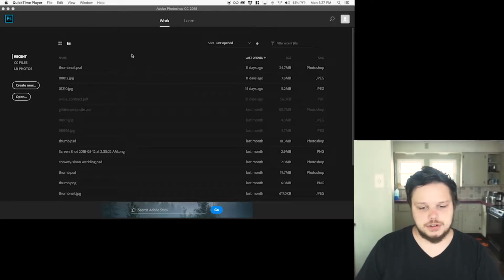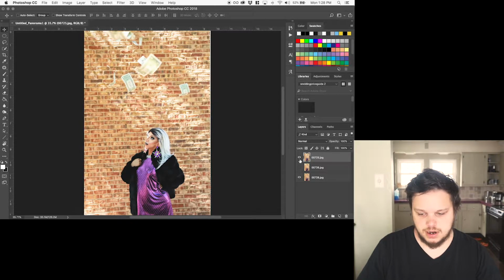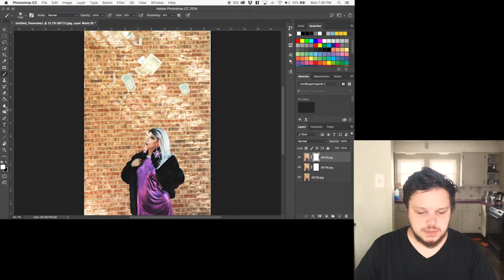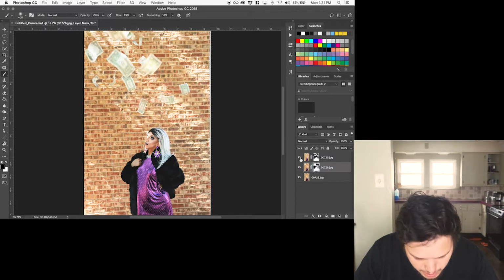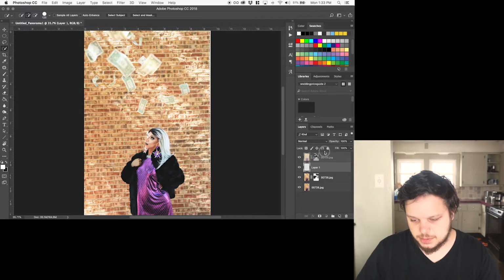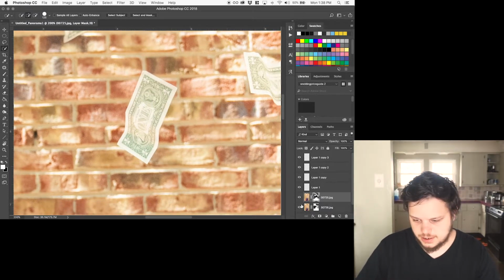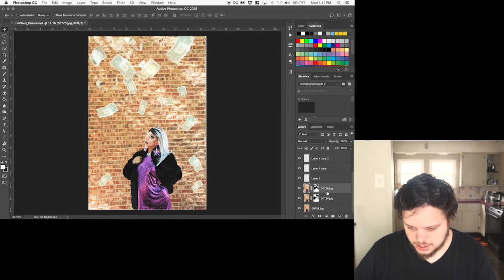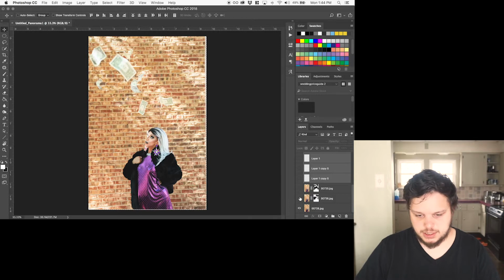Image Composite Photoshop Tutorial - Multiplying Objects in Photoshop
Due to a crazy old lady, we didn’t get an image that was up to par with our vision so I Photoshopped a composite of several more dollars.

With this, I wanted to record a quick and dirty Photoshop tutorial of how to create an image composite like this; so here's how to do that, plus how to multiple objects in Photoshop.

BOOM. ¡YO QUIERO, YO QUIERO DINERO, AY! 💸